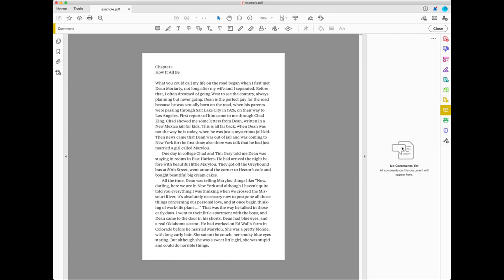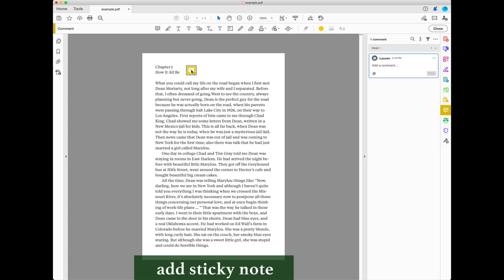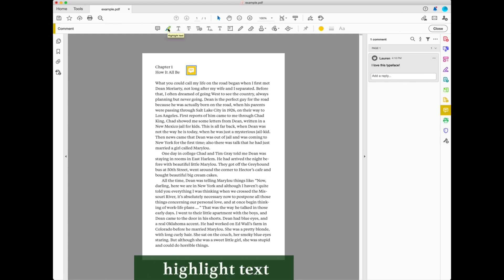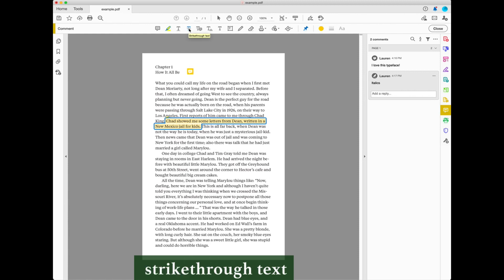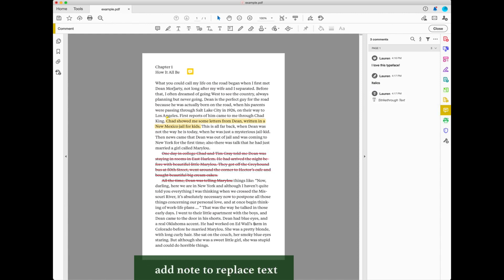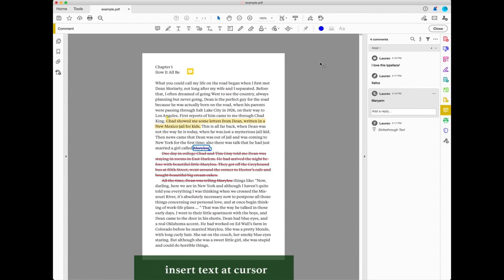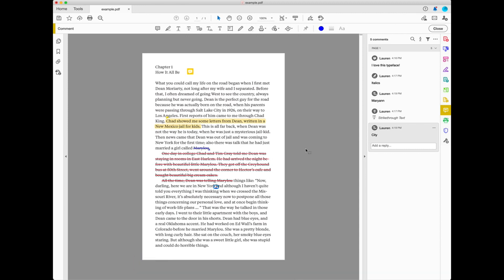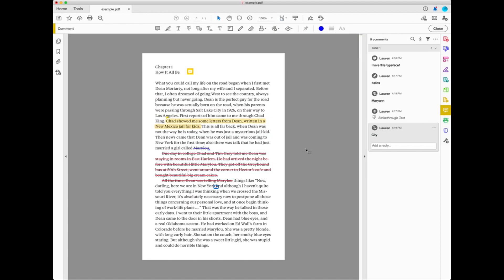Acrobat Commenting Tools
Your version of Adobe Acrobat may look a bit different due to a major software update in 2023, but the commenting tools are the same. You can also disable to new "Modern" view and enable the "Classic" view